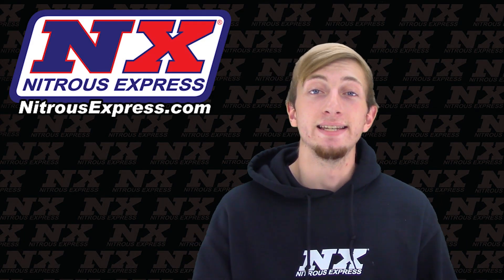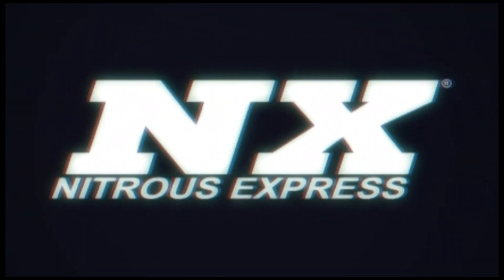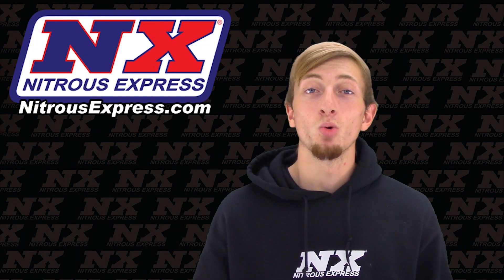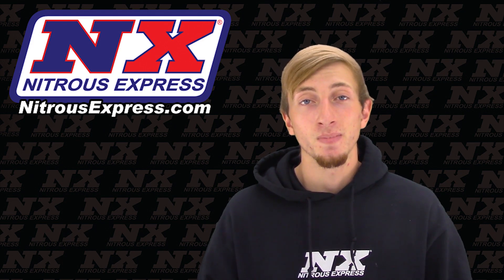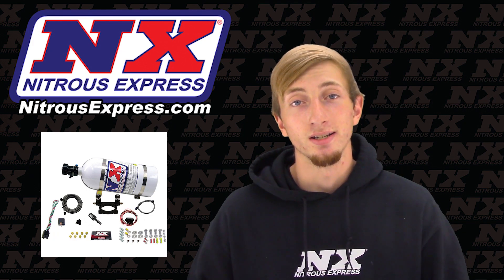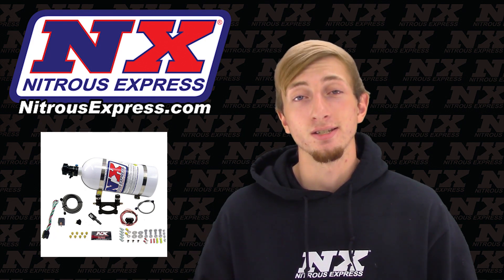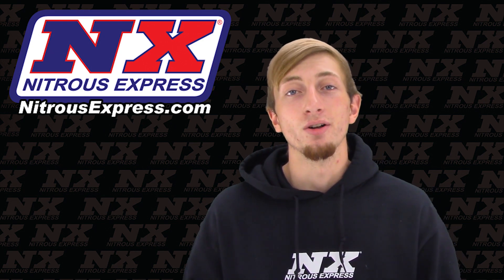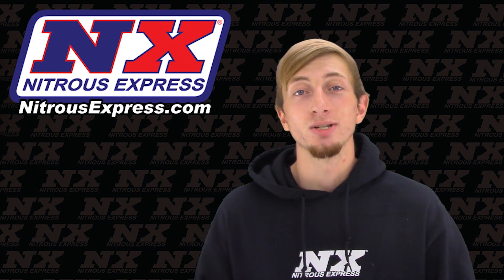NX - Dart 2.0 Plate System, Part # 20942-10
Nitrous Express has officially released a new nitrous system designed specifically for 2013-up Dodge Dart applications with the 2.0L engine. The Nitrous Express Dart Plate Systems feature Spraybarless technology for the ultimate in atomization and distribution. The billet plate bolts between the throttle body and intake making installation quick and easy. The solenoids are integrated into the plate for a super clean look. A direct-plug-in Fuel Line Adapter is provided to simplify installation (no need to cut your factory fuel lines). This system includes a TPS Wide Open Throttle Switch so the nitrous only activates at wide open throttle and automatically turns off when you decelerate. The system includes jetting for 35, 50, 75, and 100 horsepower. Systems include 15 foot stainless braided nitrous line, master arming switch, relay, relay harness and all necessary hardware to complete the installation. Includes a 5lb, 10lb or 15lb nitrous bottle with the billet aluminum Lightning 500 bottle valve and stainless bottle brackets.